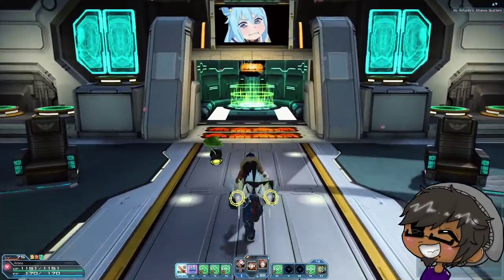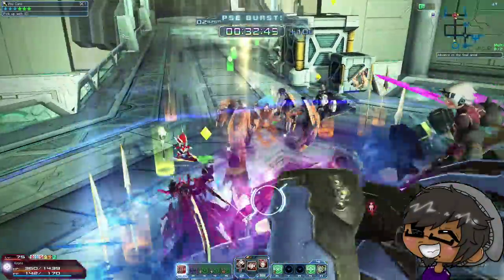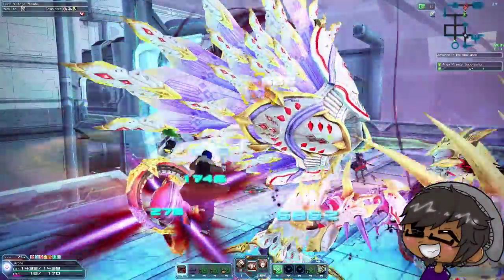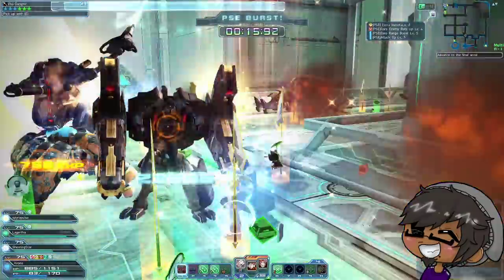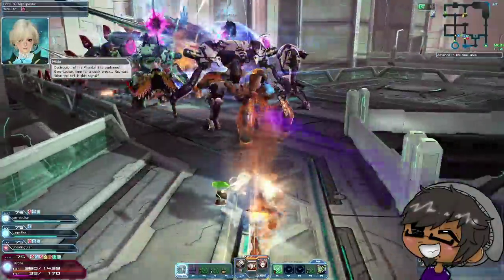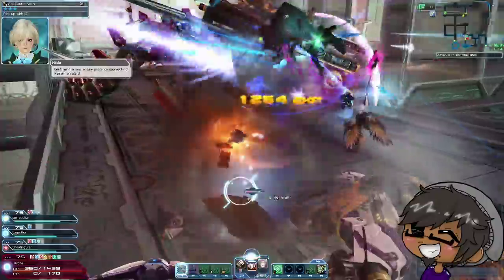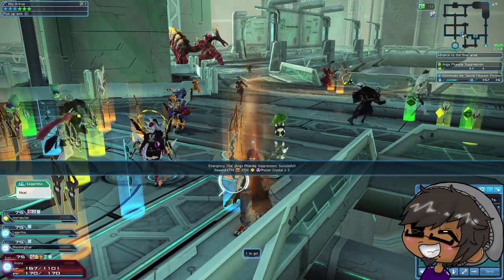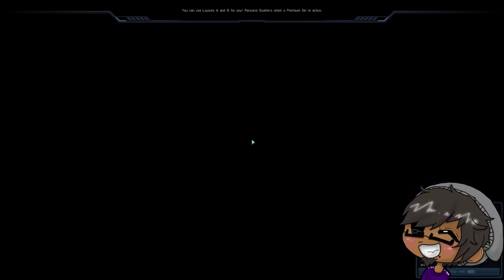PSO2 NA - Local Fighter Ground Punches Robots (Ult Lilipa)